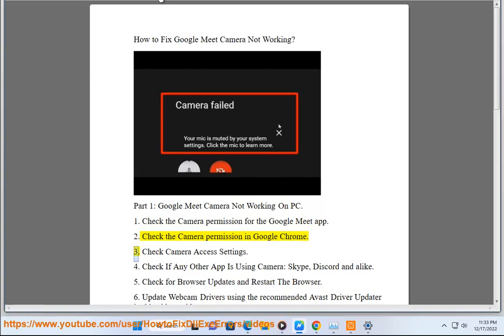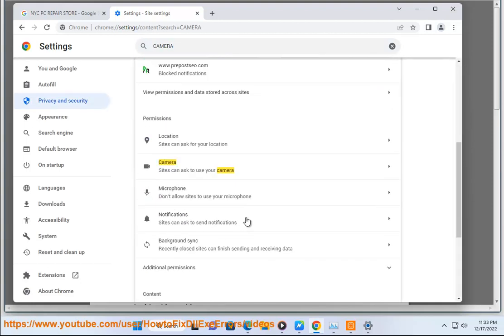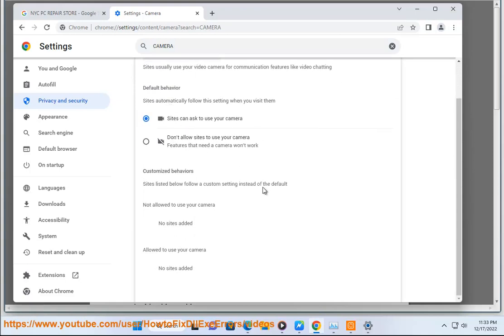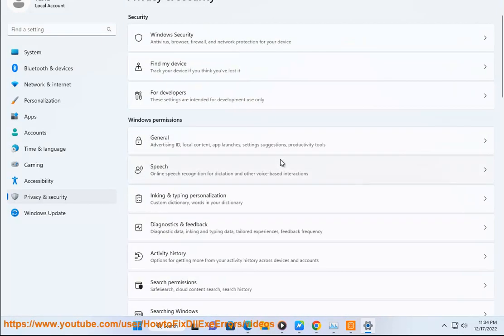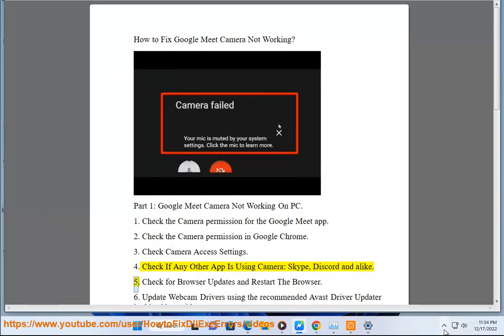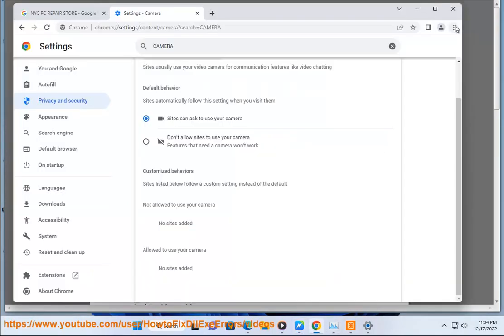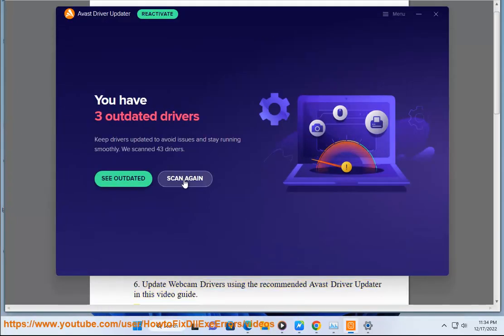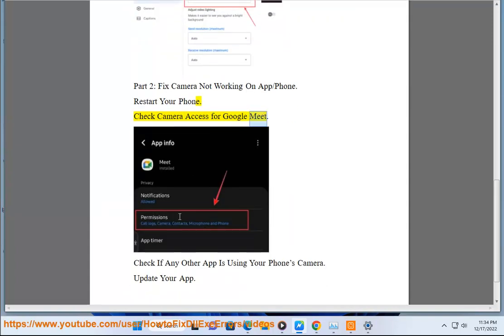Fix Google Meet Camera Not Working on Windows/Android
Here's how to Fix Google Meet Camera Not Working on Windows/Android. Run Avast Driver Updater@ to keep your device drivers up-to-date, easily & effectively.